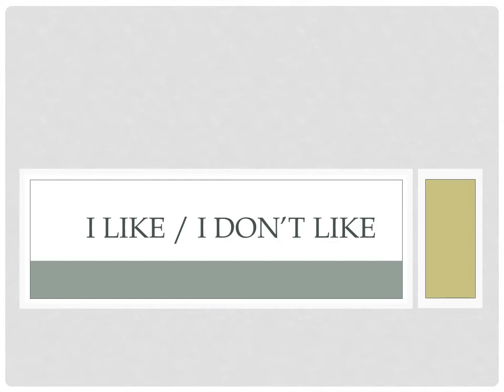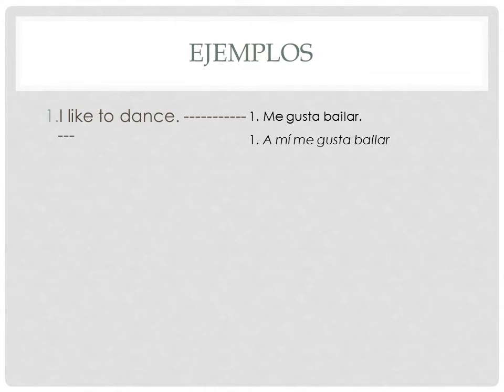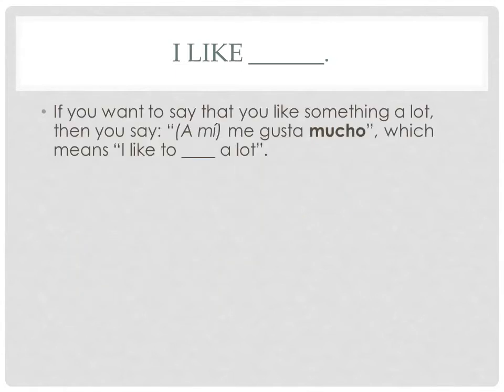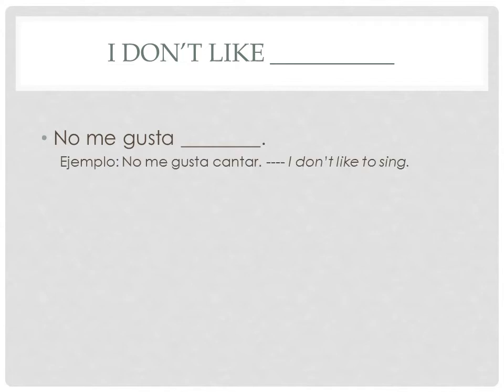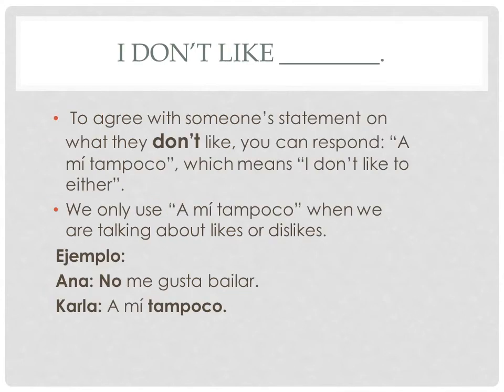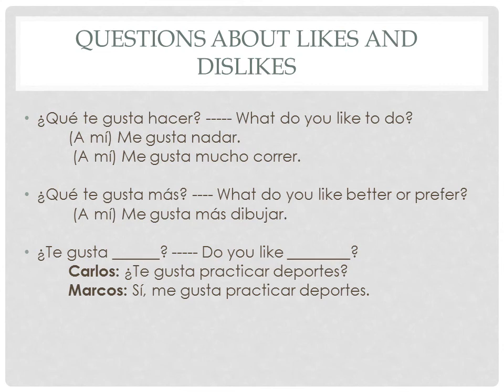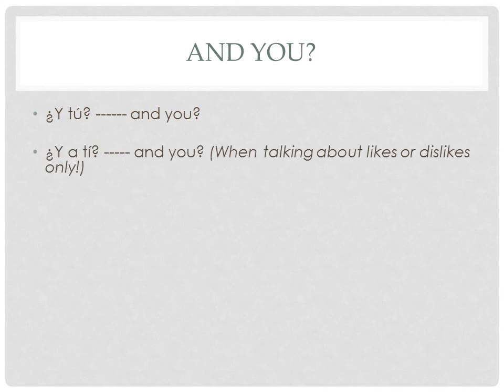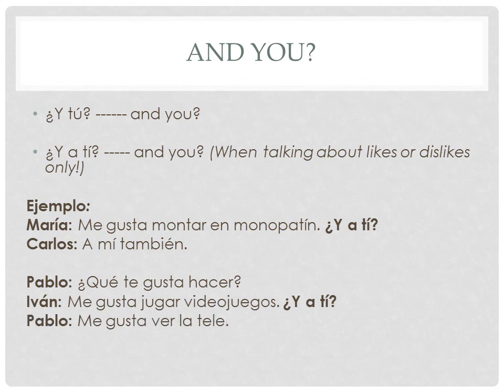Likes and dislikes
Me gusta, no me gusta, likes and dislikes